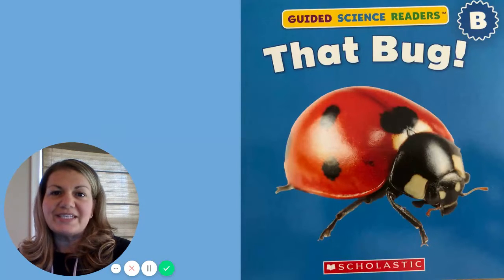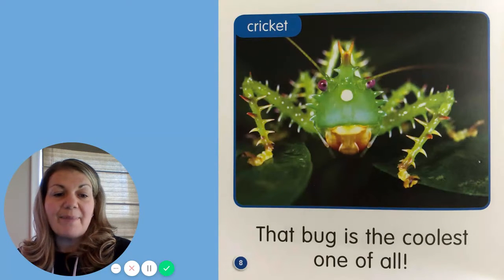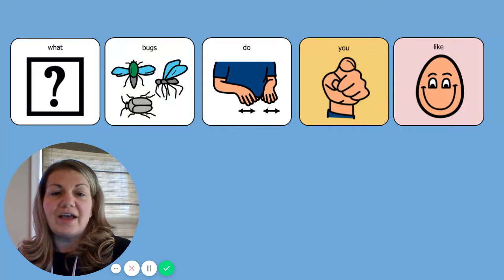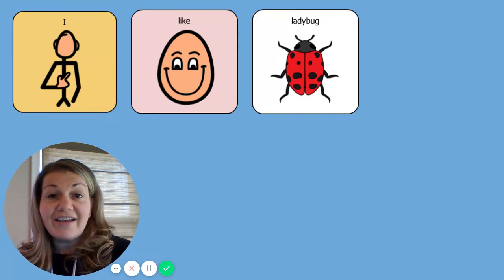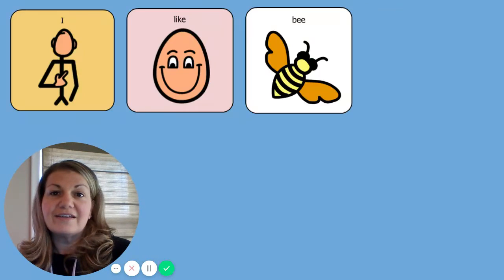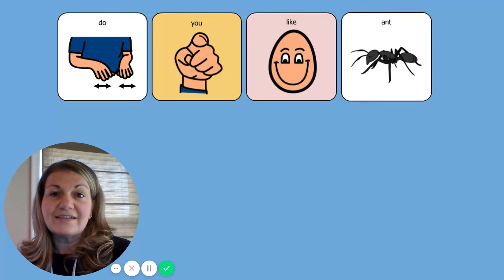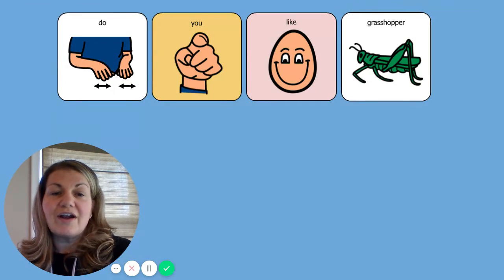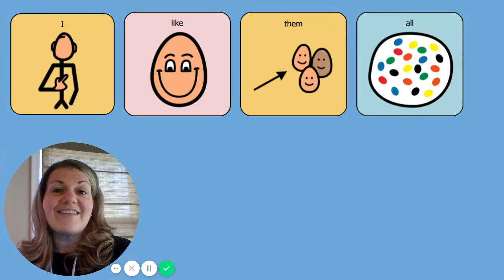That Bug Book core like Google Slides